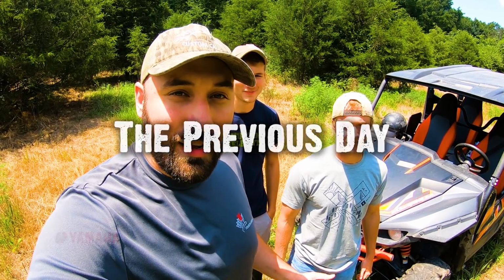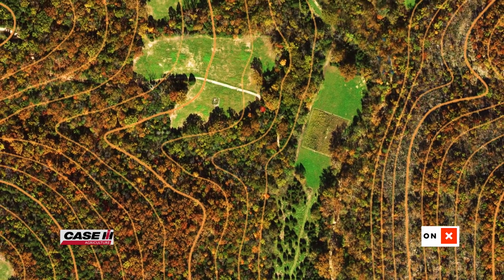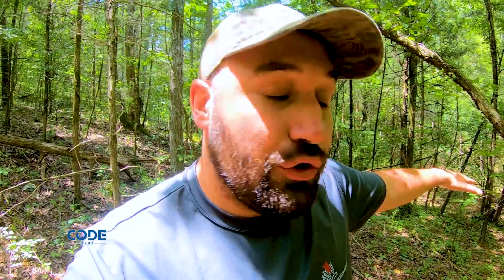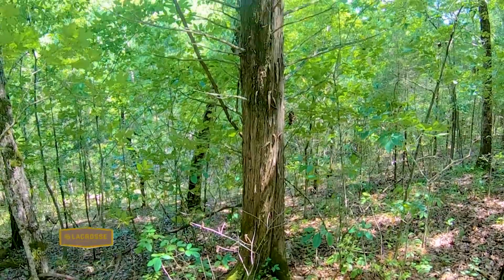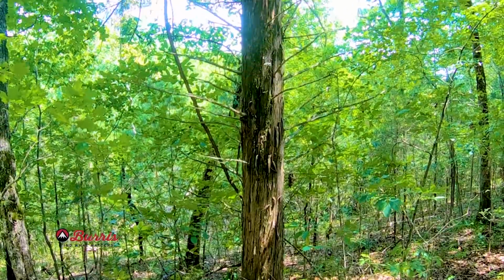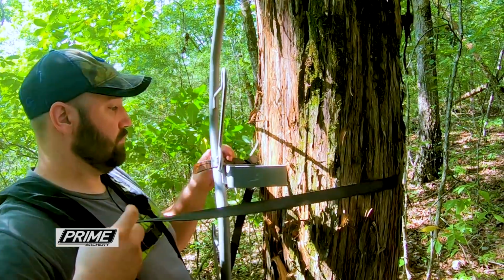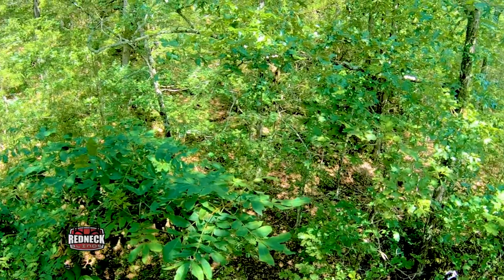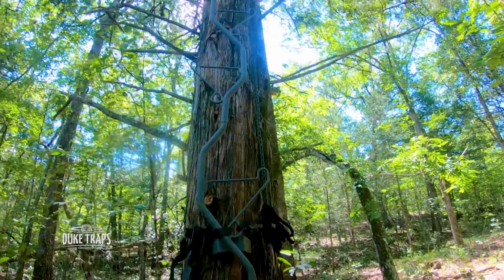Detailed How To Video On Hanging Stands and How To Hunt Them (563)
Watch as Daniel scouts an area he found last year while trailing a deer and discovers a great natural pinch point!  Then Daniel picks a stand tree and hangs a Summit!  The information he shares about thermals is very important when picking any stand or blind location.

If you haven't watched many of our hunting and land management videos, here are a few reviews from our viewers:

Donnie: Best teaching channel on YouTube!! It's like a class and lab all in one.
Mike: The videography adds complexity and probably makes the hunts a bit less enjoyable for you, but we genuinely appreciate the work you folks do to help educate us.  I’ve been an avid hunter for over 50 years, yet I’ve never met another avid hunter who couldn’t teach me something.  Thank You all.
Drew: Awesome to follow the stories that go along with the Growing deer channel. Ive been watching so long i feel like I'm part of the growing deer family! Love it